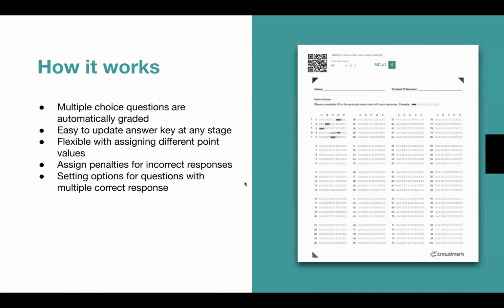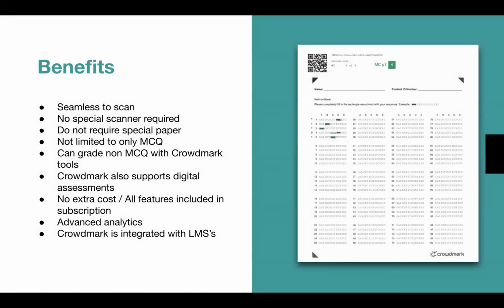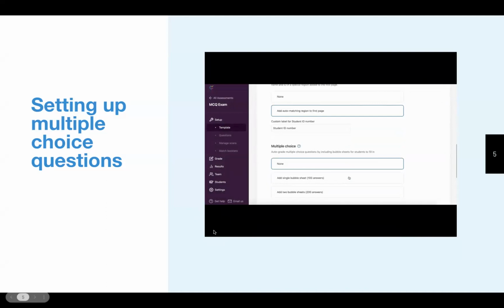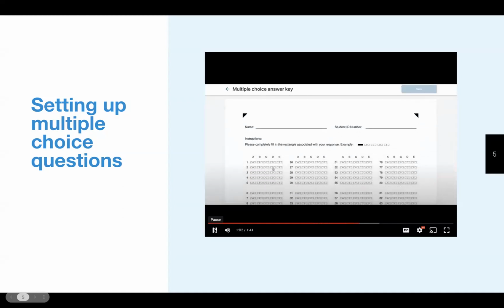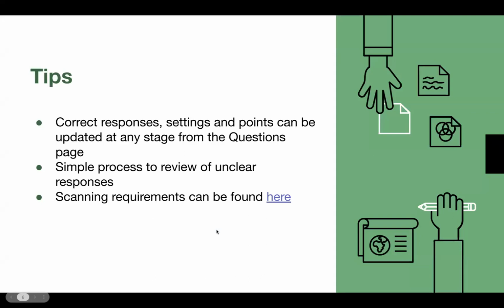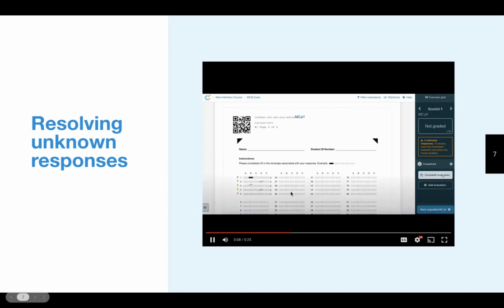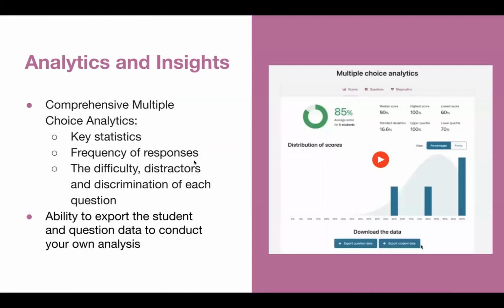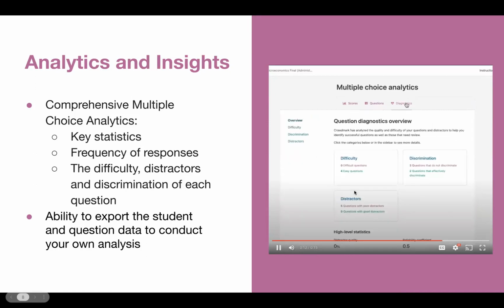Tool Tip: Paper-based multiple choice questions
This video will demonstrate how to set up paper-based multiple choice questions.